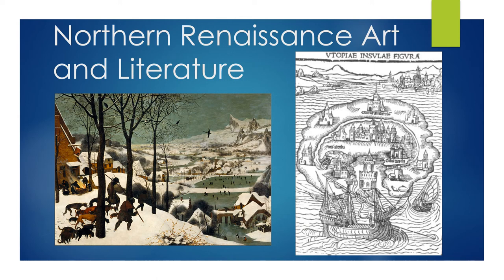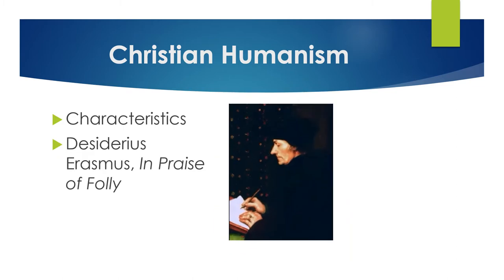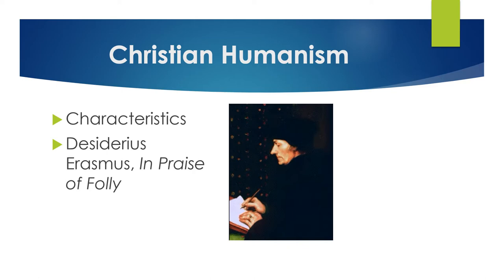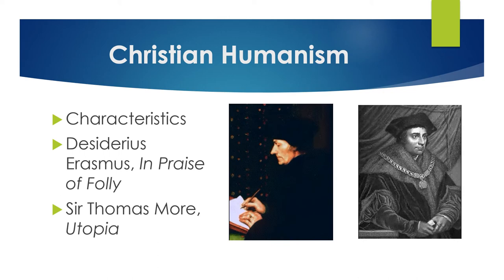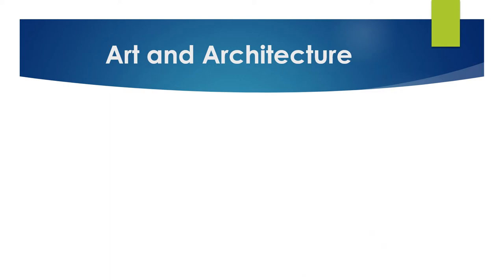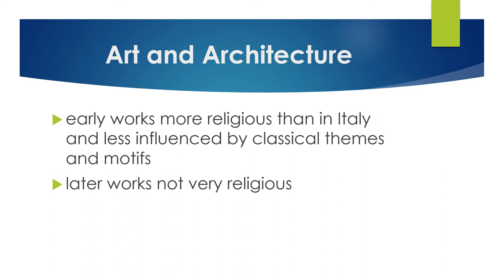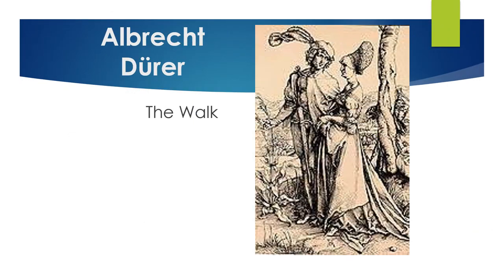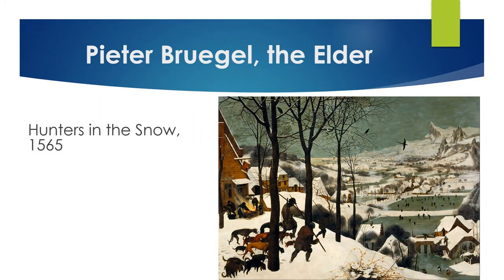Chapter 12 Lesson 3: The Northern Renaissance